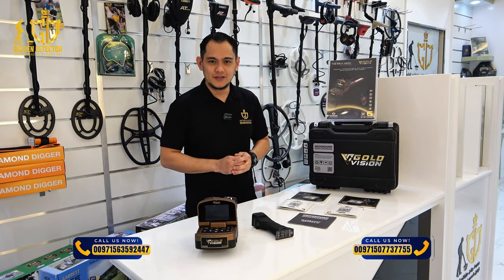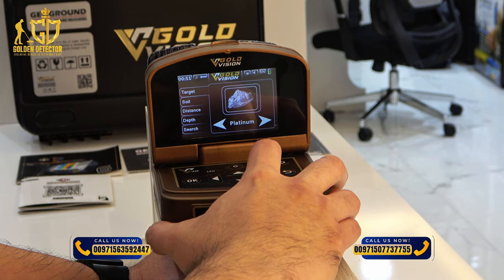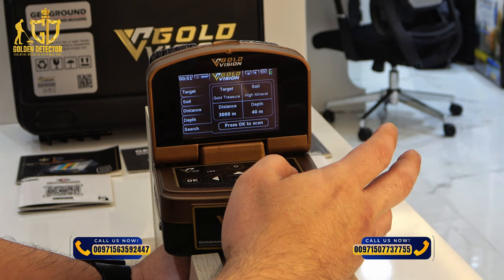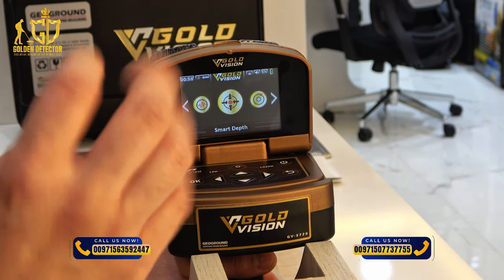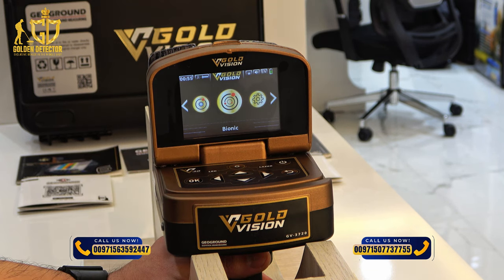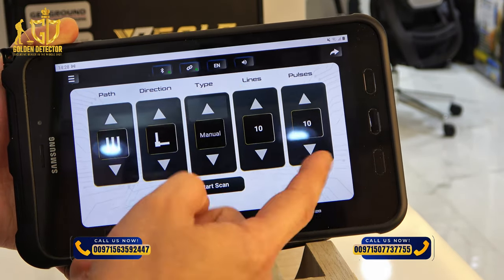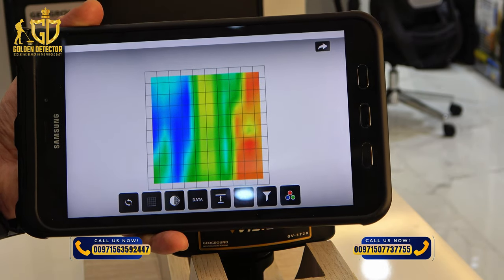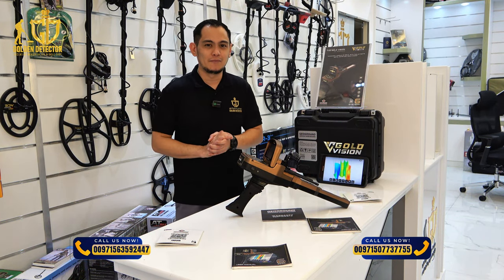Gold Vision Technology: Revealing Buried Gold & Ancient Artifacts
Gold Vision is a cutting-edge technology designed to detect gold treasures and ancient artifacts buried underground.

By utilizing advanced scanning methods, it identifies the presence of gold and other valuable metals, even at significant depths. This technology is often used by treasure hunters, archaeologists, and metal detecting enthusiasts to locate hidden treasures such as coins, jewelry, and historical artifacts that have been lost or buried for centuries.

Gold Vision enhances the search process by providing more accurate results, minimizing false signals, and increasing the chances of unearthing valuable finds. Whether for professional exploration or hobbyist treasure hunting, Gold Vision offers a powerful tool for uncovering the past.

📍 Location/Showroom👇
👉HH - Al Nahyan, SH - Office 704, Omar Bin Zayed, Buidling, Tourist club area, Al Zahiyah, Abu Dhabi UNITED ARAB EMIRATES

👉Our business hours are: from Monday to Saturday 10 AM to 7 pm